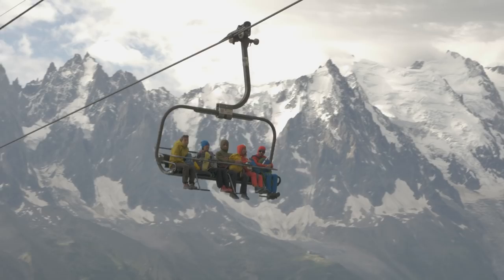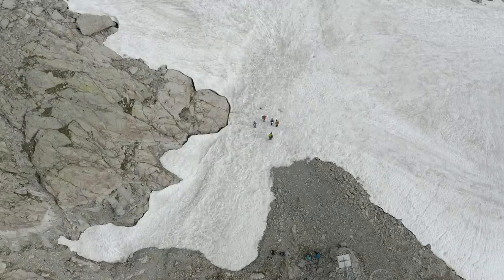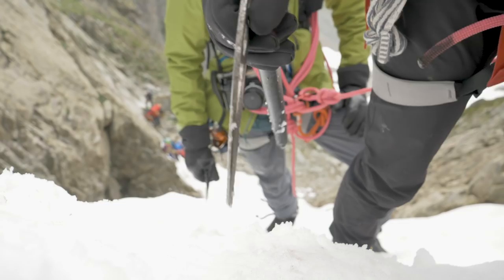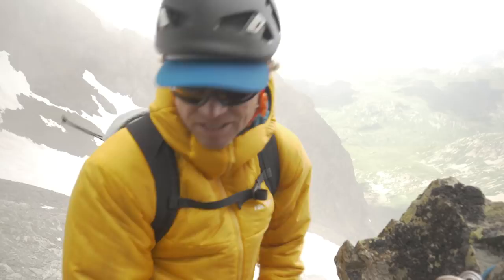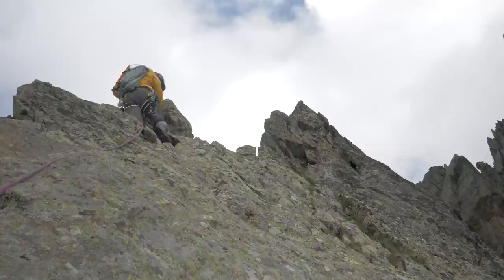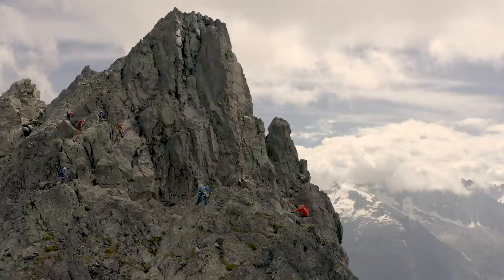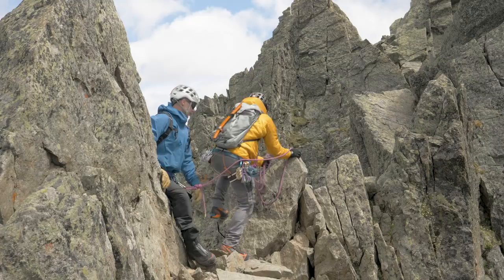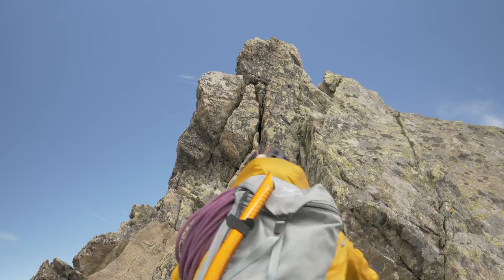Knife Edge Ridge Climbing: The Crouches Traverse | Climbing Daily Ep.1711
The ultimate Chamonix Alpine learning experience! On day three of the Arc'teryx Alpine Academy we headed to a classic Crouches Traverse  climb to learn skills from athletes and guides. With stunning views over the valley this is a true high altitude adventure.

Follow @epictvclimbing